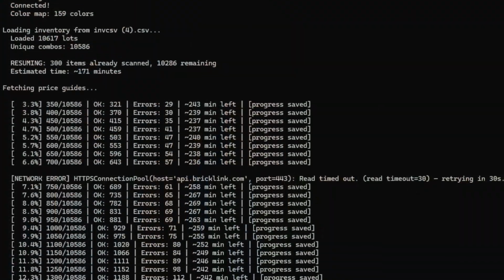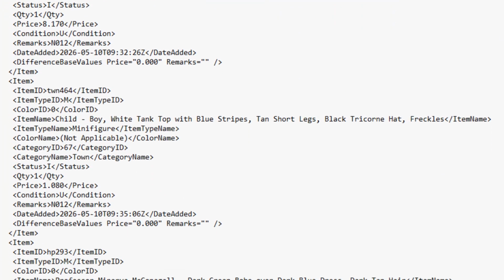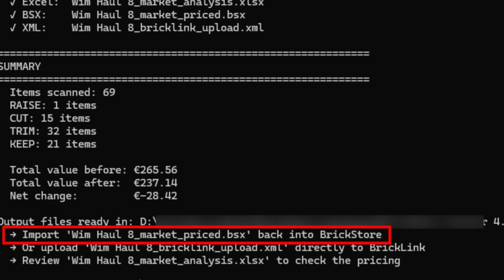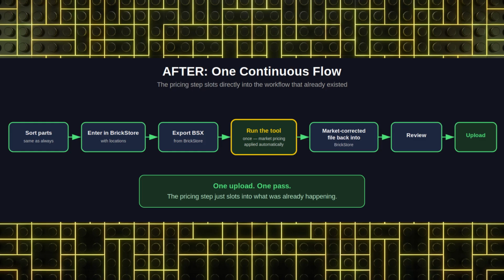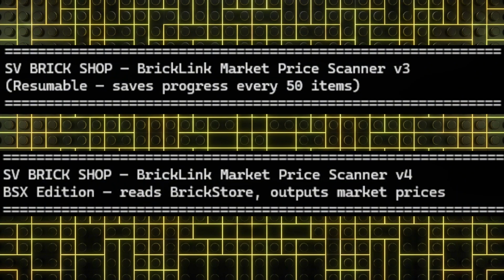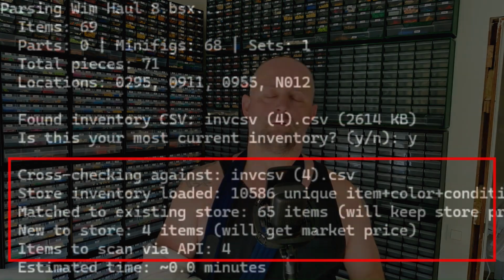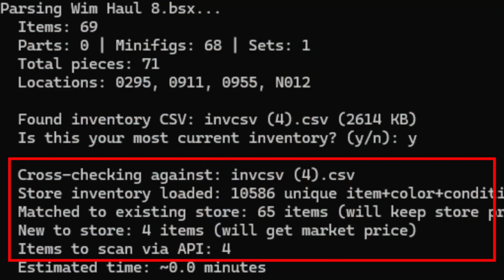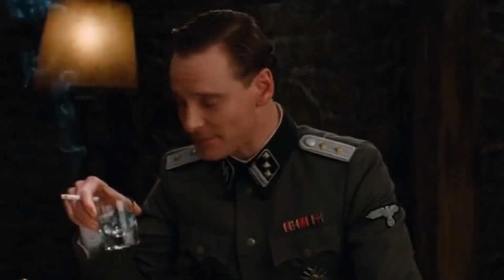SV Brick Shop Market Scanner just got an Upgrade (And This Is Only The Beginning)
The free pricing tool from the last video was never meant to be the finished thing. It's already gone through two more versions since — and this video is just the first of several upgrades I've got planned. Here's how a simple market scanner turned into something that plugs directly into my actual workflow, and a look at what's coming next.

📌 Timestamps:
0:00 – One tool, three versions
0:57 – Why the first version wasn't the finish line
1:42 – Teaching the tool to read BrickStore's format
2:43 – The workflow, before and after
3:44 – First real test: a 69-minifig haul
4:08 – Merging two tools into one
5:18 – Fixing a price-conflict bug
6:17 – A quick real-life update
6:53 – What's coming next